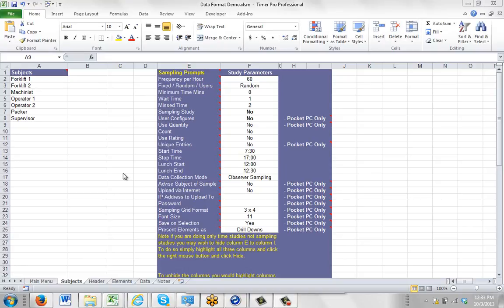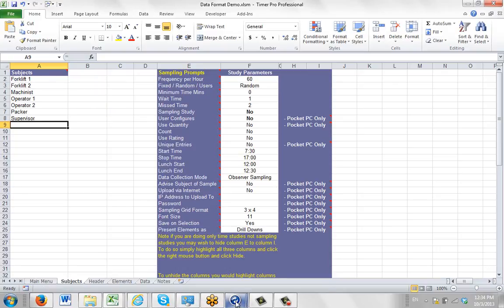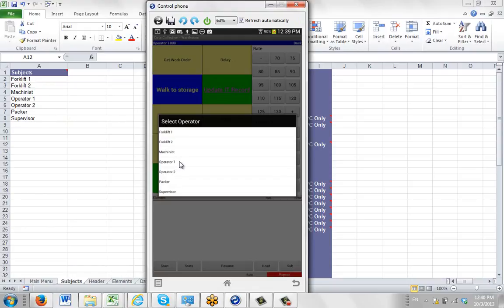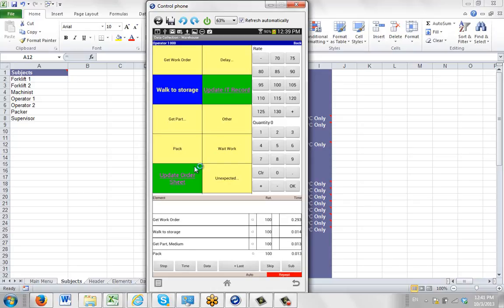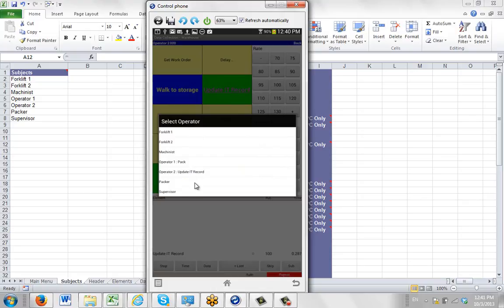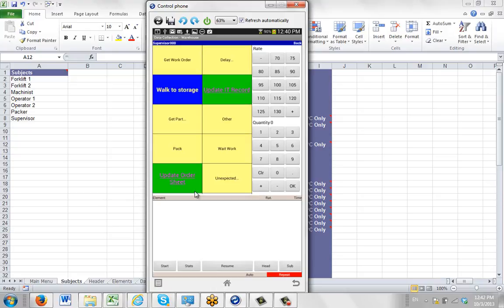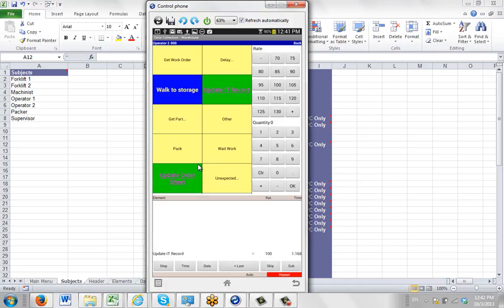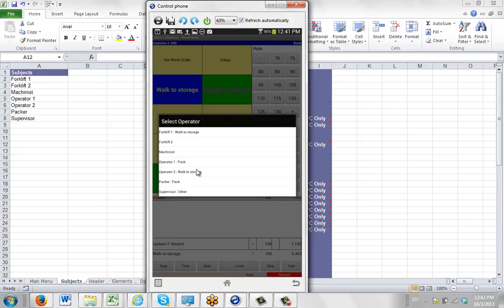Monitoring Multiple Subjects During the Time Study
Timer Pro - Data Collection on iPad and Android Devices - CYCLE COUNTING AND DRILLDOWN CONTROL -Monitoring Multiple Subjects During the Time Study